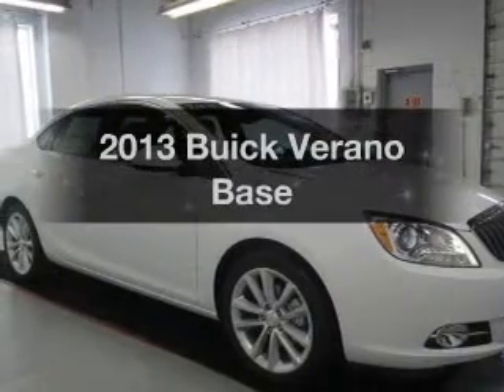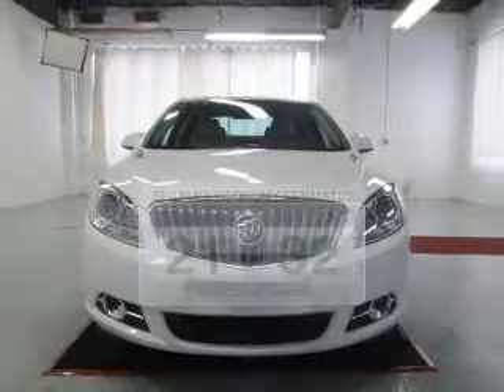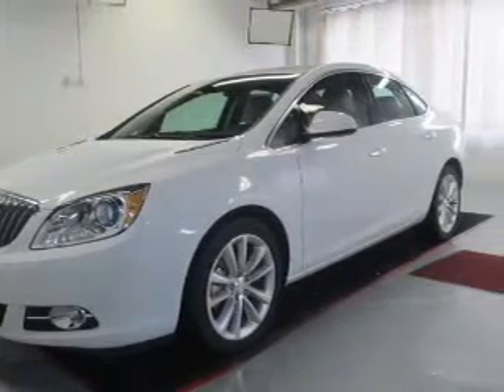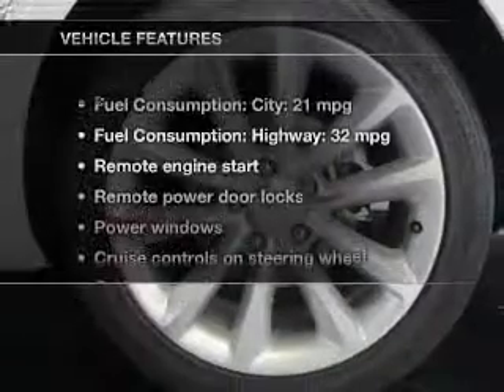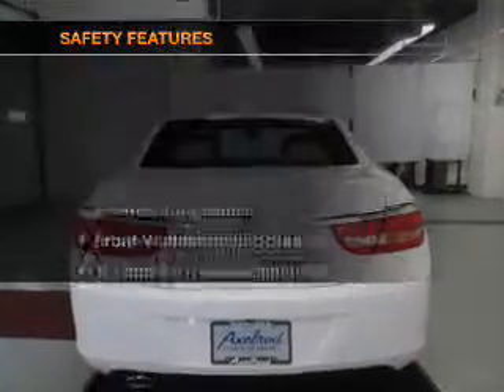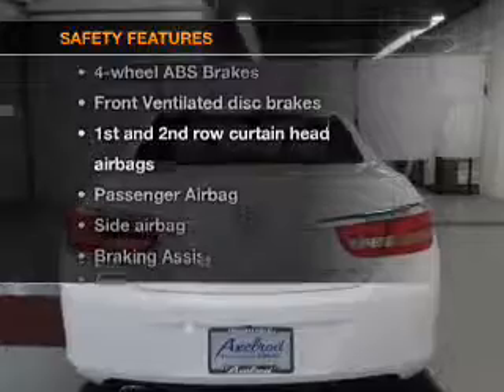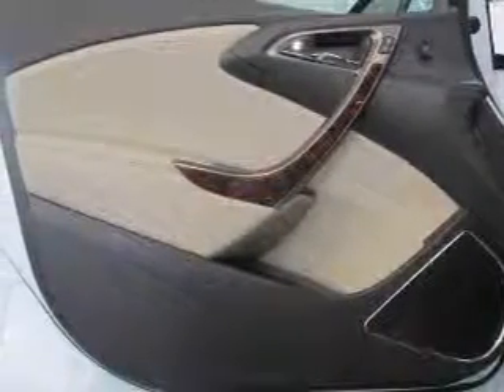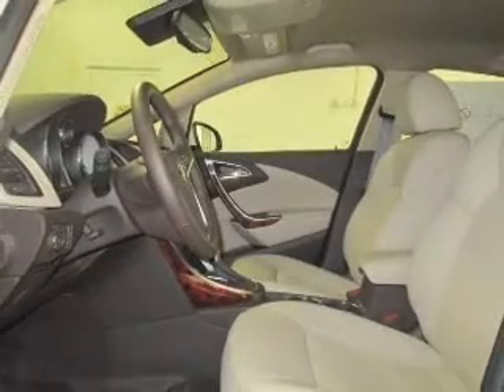2013 Buick Verano - Parma OH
Year: 2013
Make: Buick
Model: Verano
Trim: Base
Engine: 2.4 liter inline 4 cylinder 16 valve
Transmission: 6-Speed Automatic
Color: Summit White
Mileage: 25
Address:
6603 Brookpark Road